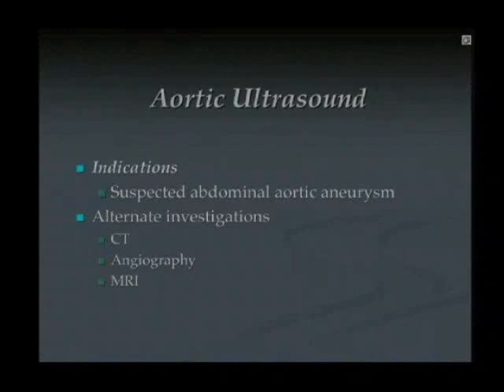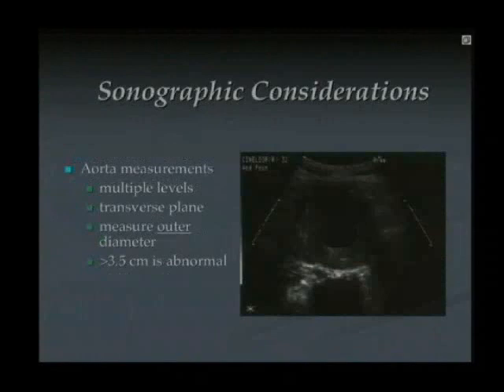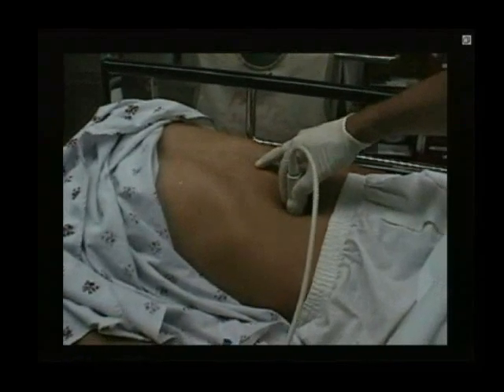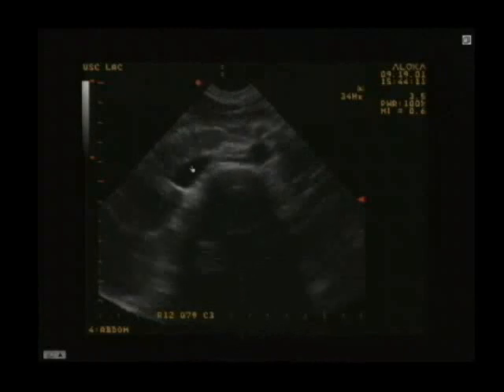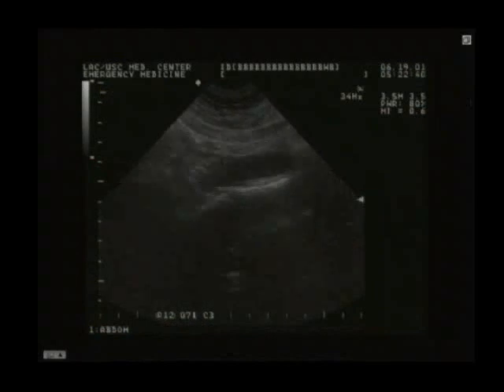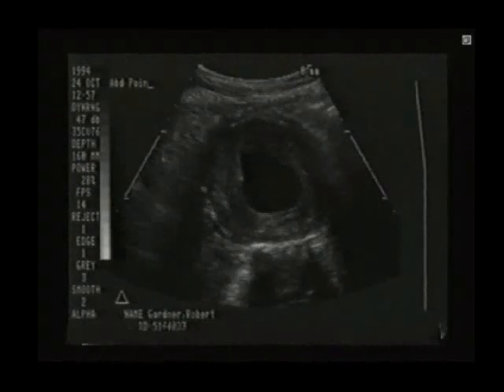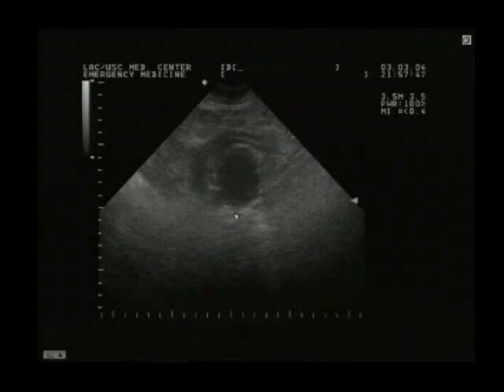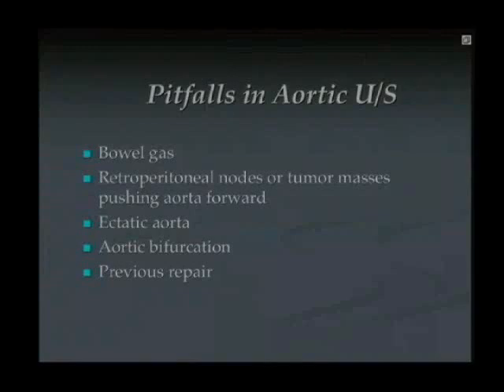Aortic Ultrasound CMEDownload